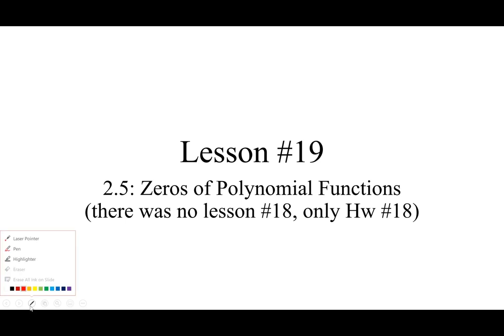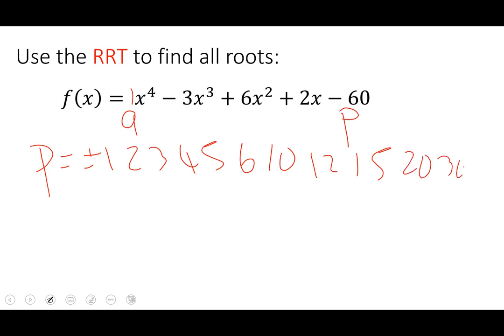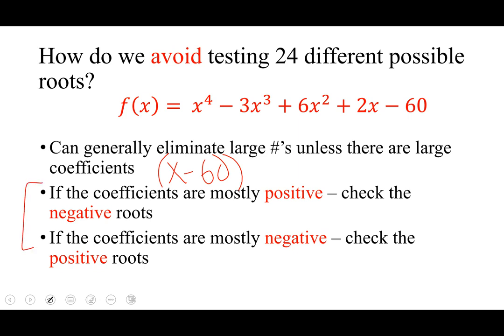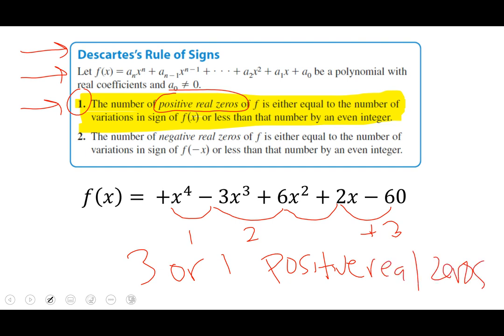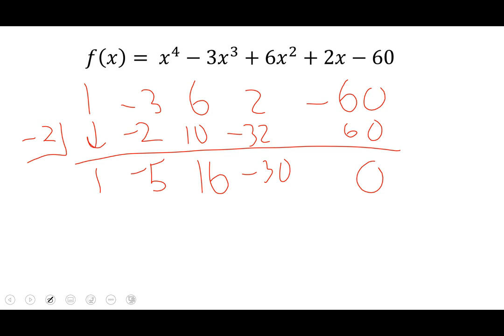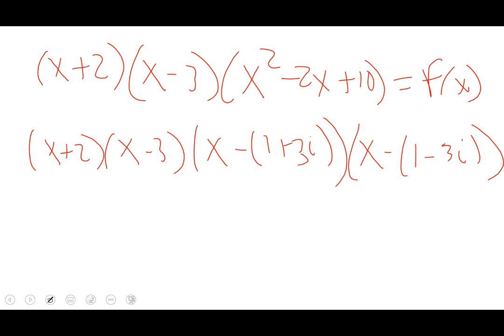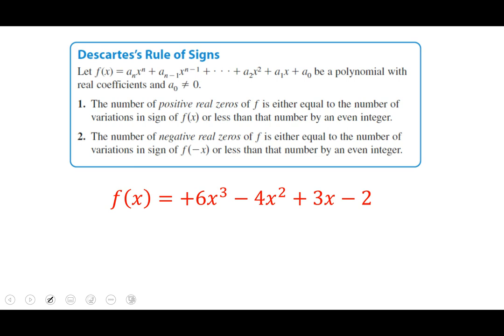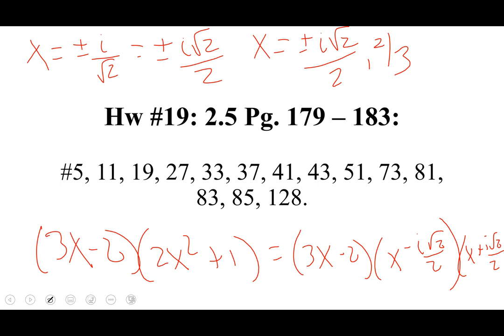PCHAB Lesson #19 (no lesson #18)